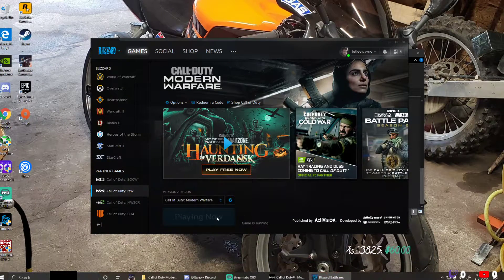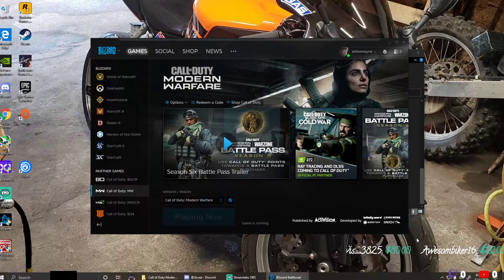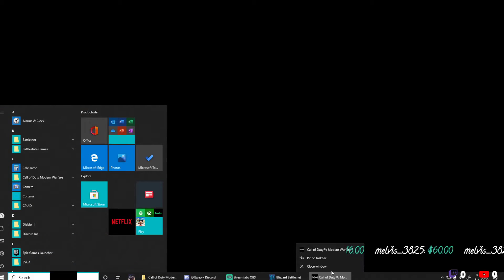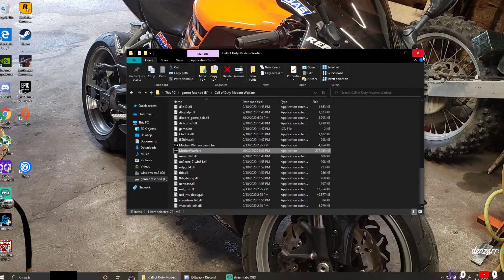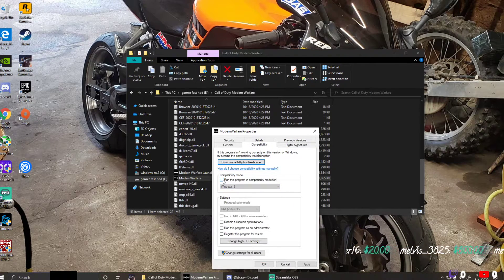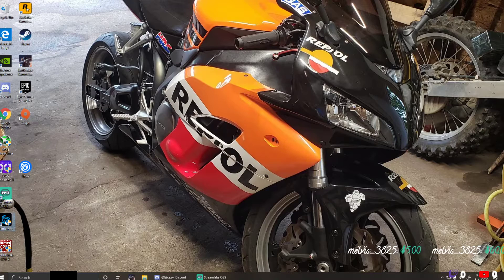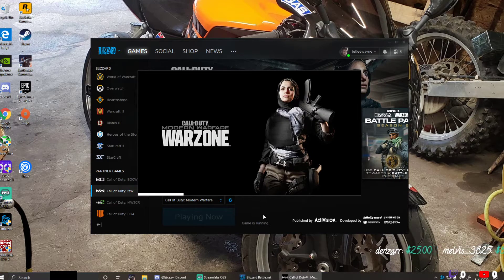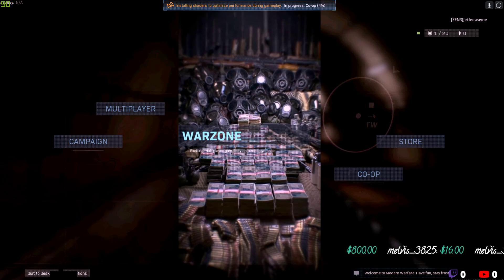call of duty modern warfare os not supported error fix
call of duty operating system not supported fix 100 percent garenteed to work only found here